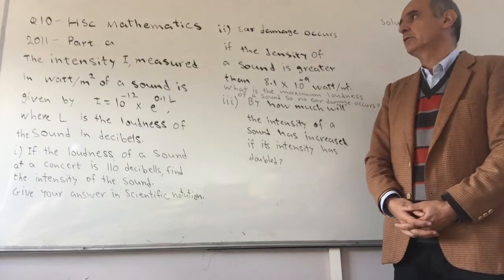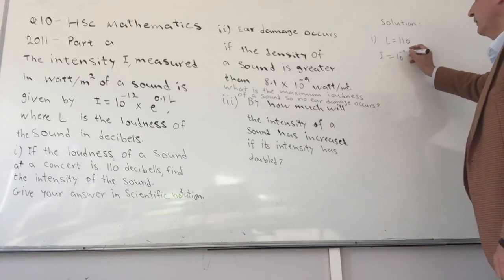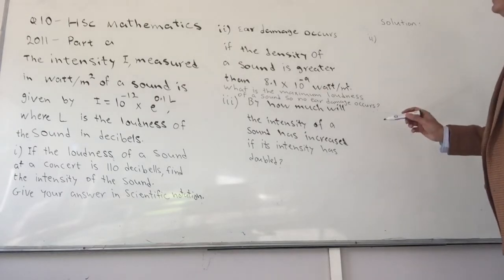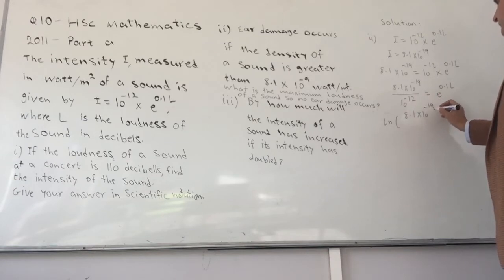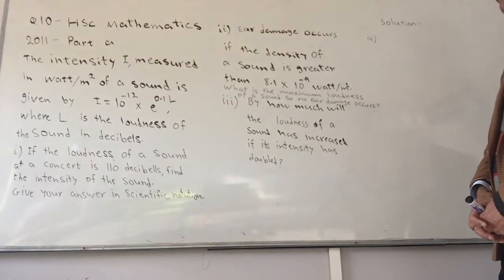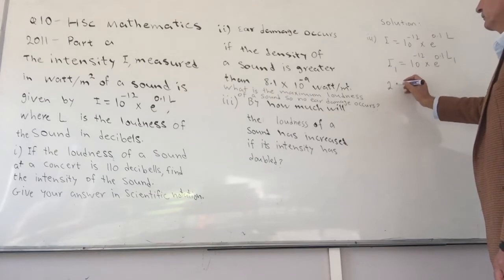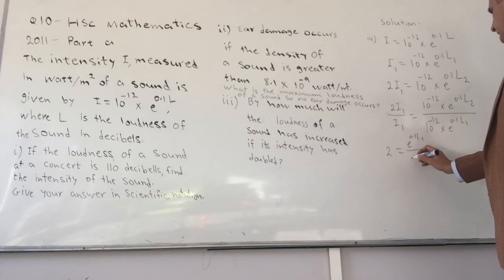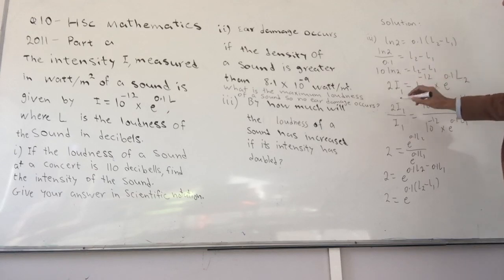2011 hsc q 10 part a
The Solution to 2011 HSC Mathematics Q11 part a- exponential functions